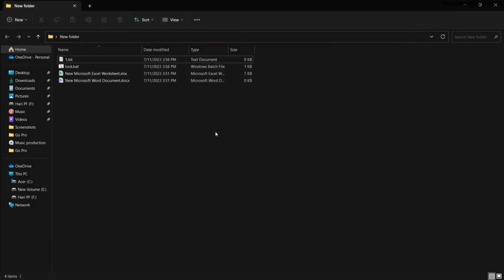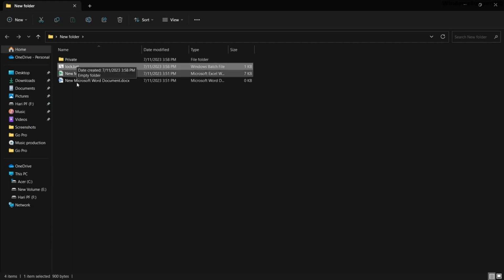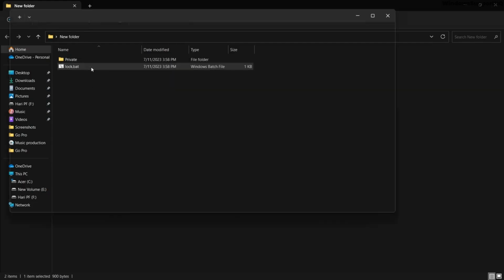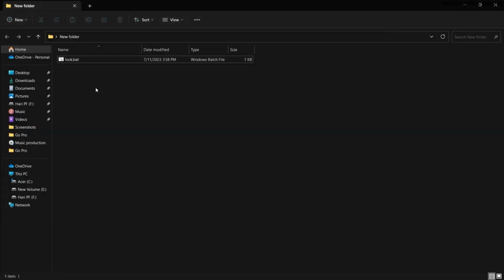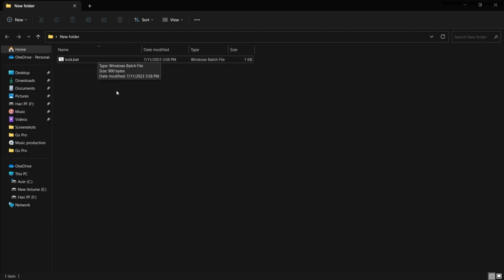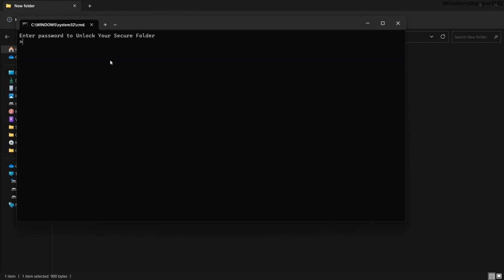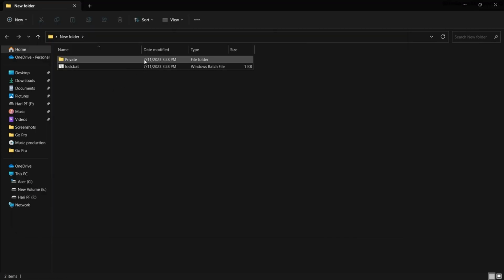How to Lock Folders in Windows 11/10 (Without Software)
Want to protect your sensitive files and folders on Windows 11 or Windows 10 without relying on third-party software? You're in luck! In this tutorial, we'll show you how to lock folders in Windows 11/10 using built-in features and techniques.

🔐💻 By applying folder locks, you can add an extra layer of security to your personal or confidential data. Whether it's financial documents, private photos, or sensitive work files, this tutorial will guide you through the process of securing your folders without the need for additional software.

🚀⚙️ We'll provide you with step-by-step instructions and demonstrate the necessary techniques to lock folders effectively. Discover the native features and hidden functionalities of Windows 11/10 that can help you safeguard your valuable information from unauthorized access.